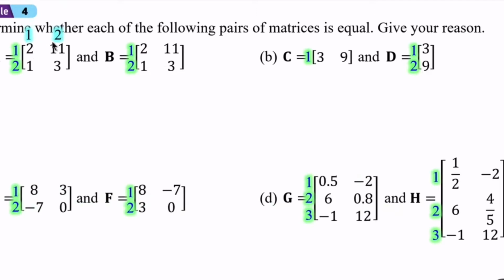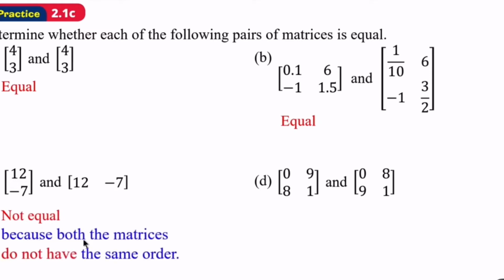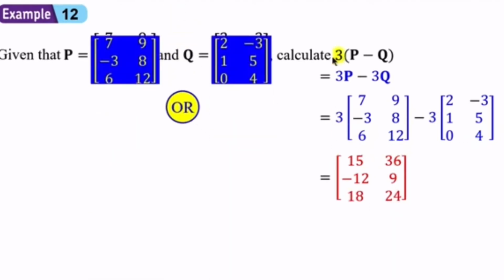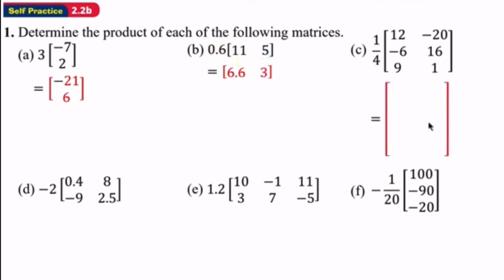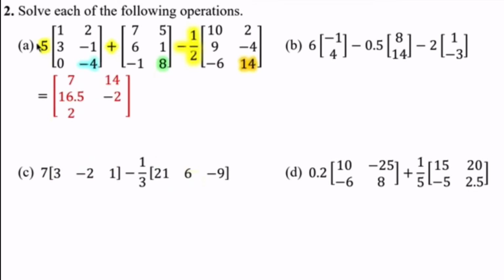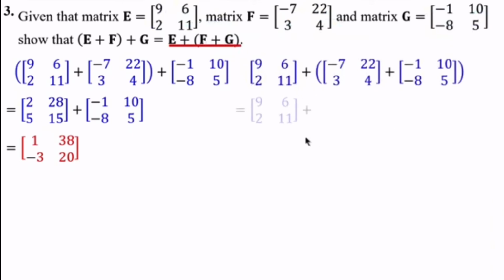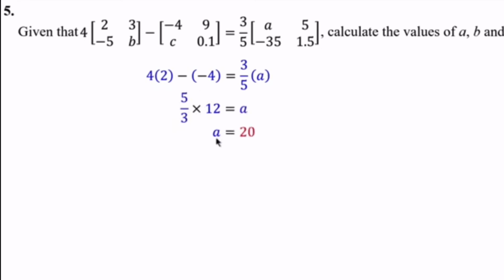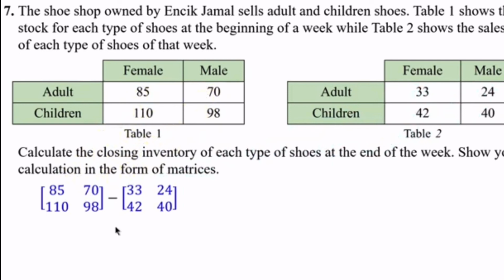5S25PS# Operation on matrices